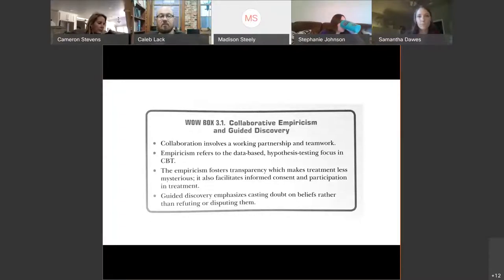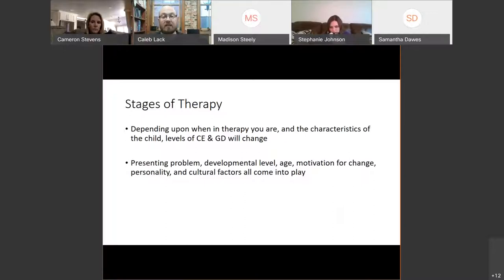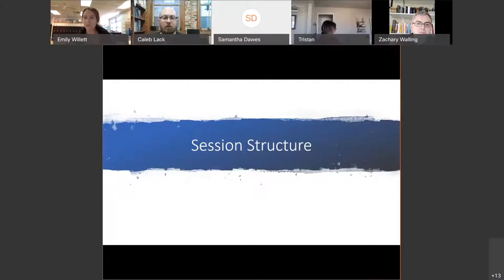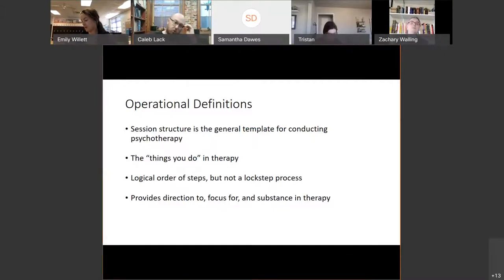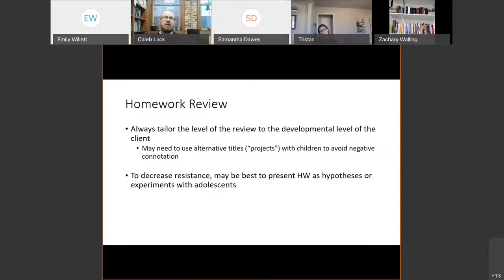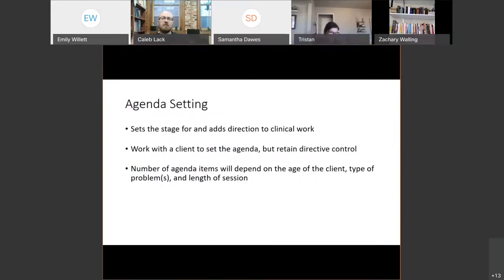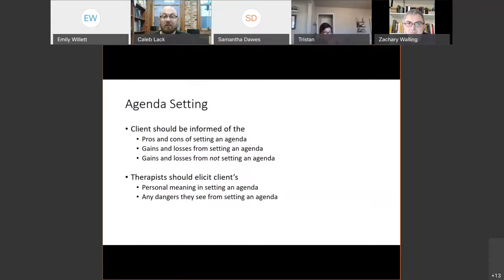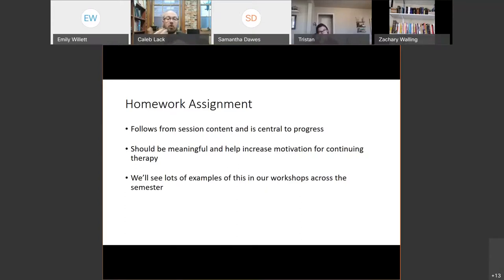Cognitive Behavioral Therapy with Youth - Collaborative Empiricism & Session Structure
In this recording of his PSY 5523 (Child & Adolescent Counseling) course, Dr. Caleb Lack of the University of Central Oklahoma discusses the use of collaborative empiricism and guided discovery with youth, as well as how to effectively structure your sessions.